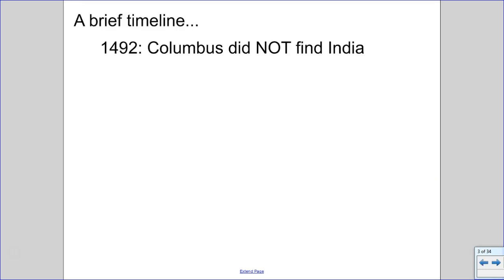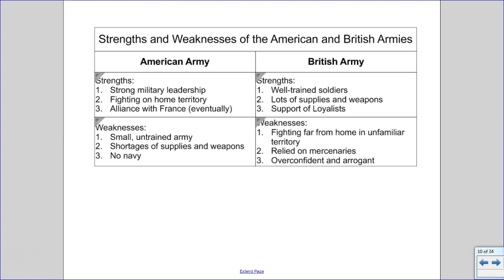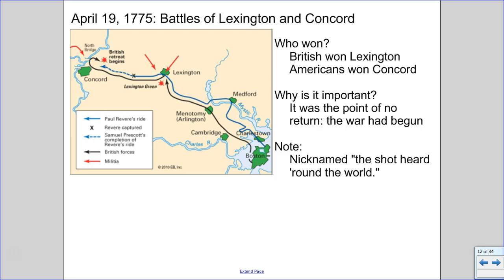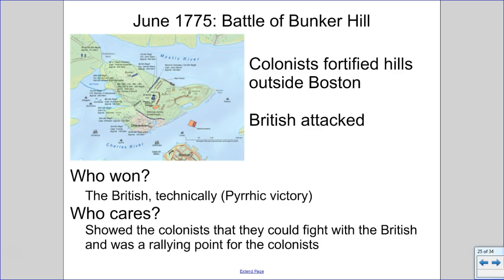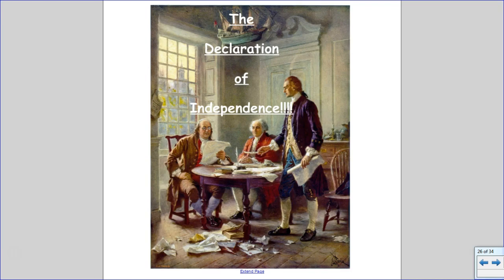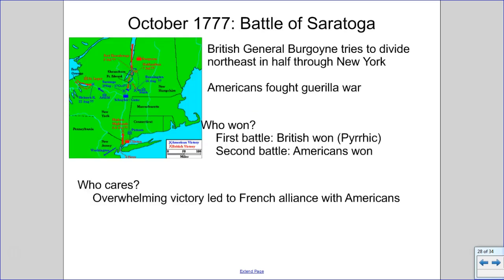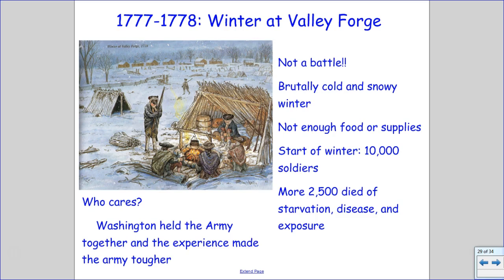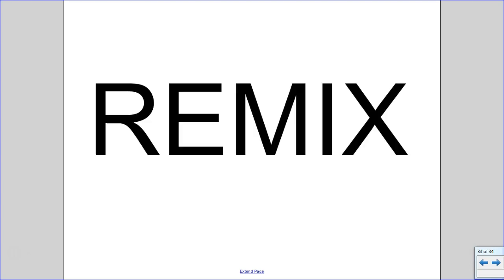The American Revolution in 23 Minutes